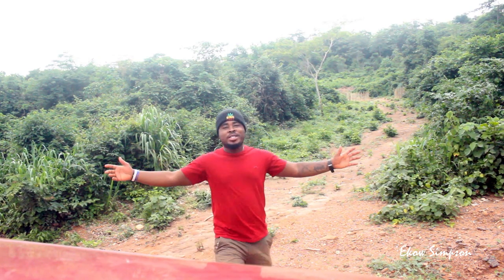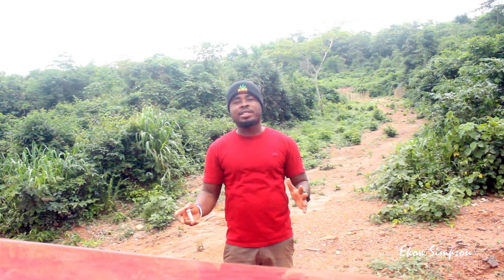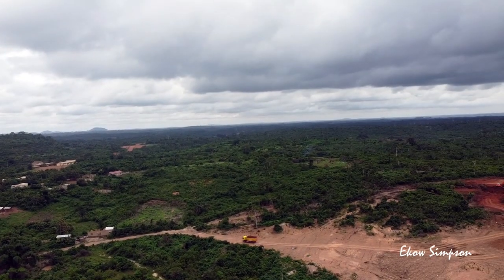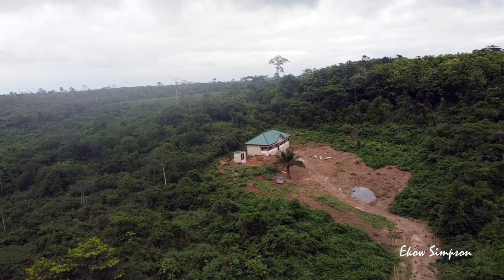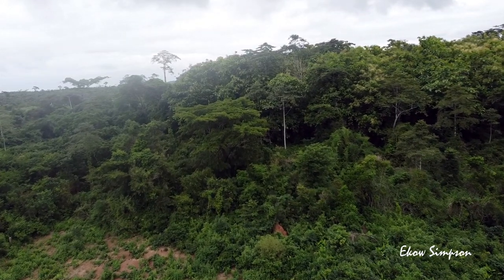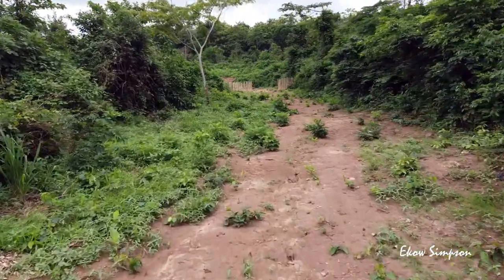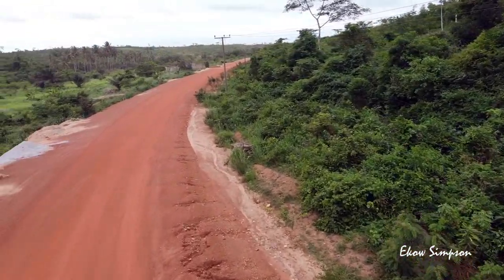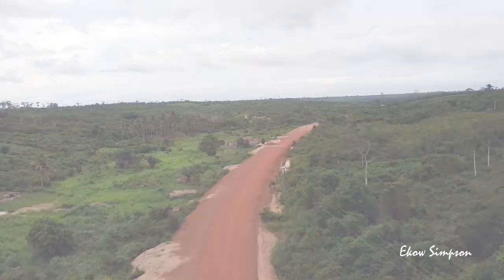$$ Cheap Land In Rural Community FOR SALE $$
Get a cheap land in a rural community selling at a cheap price.

Interested in getting a property in a rural community in Ghana.